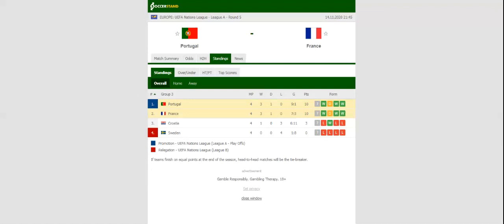PORTUGAL VS FRANCE PREDICTION & BETTING TIPS - 14/11/2020